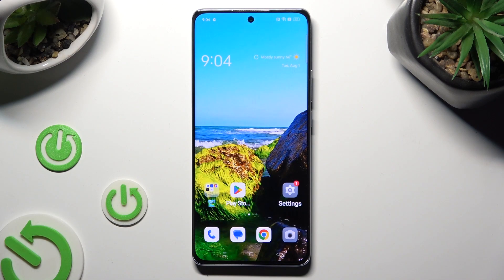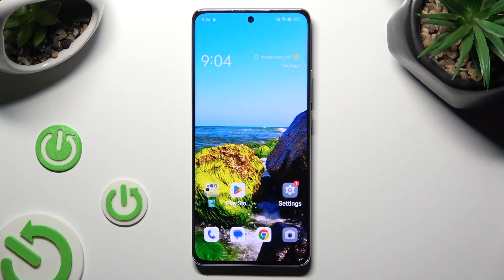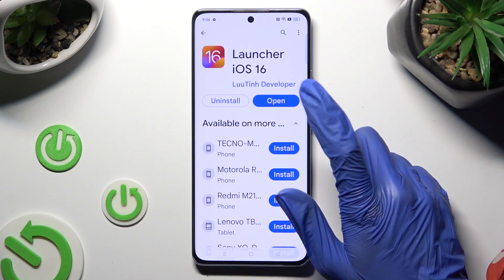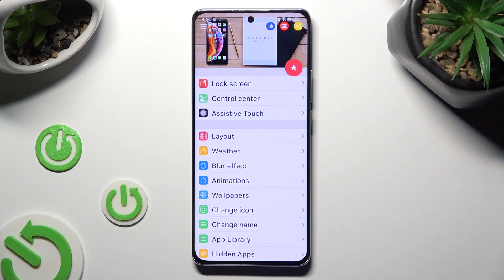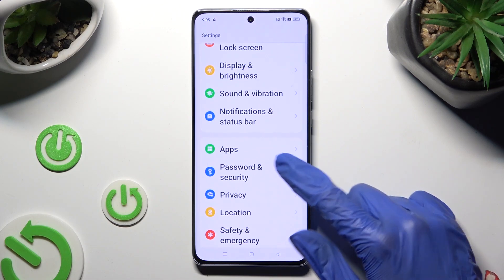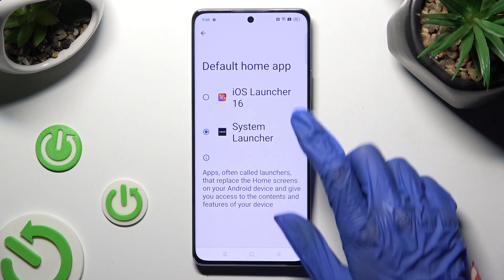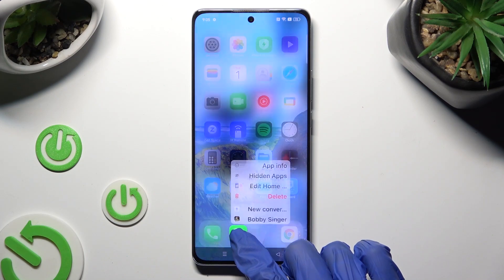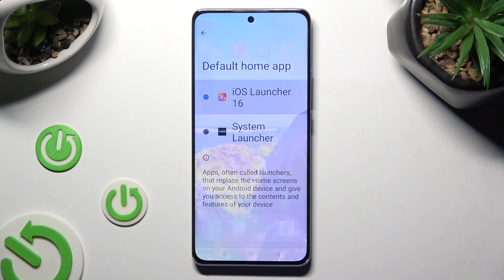How to Download & Apply iOS Launcher on OPPO Reno 10 Pro? - Apply iOS Theme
In this guide, you will learn how to download and install an iOS launcher on your OPPO Reno 10 Pro if you wish to change the look and feel of your Android device. Downloading an iOS launcher app, installing it, setting it up, and customizing your home screen to match the iOS look will be covered in our guide. Visit our HardReset.info YouTube channel for more tutorials on getting the most out of your OPPO Reno 10 Pro.

How to Install iOS Launcher on OPPO Reno 10 Pro?
How to Download iOS Launcher on OPPO Reno 10 Pro?
How to Use iOS Launcher on OPPO Reno 10 Pro?
How to apply an iOS launcher on OPPO Reno 10 Pro?